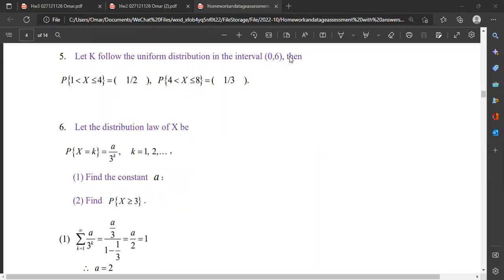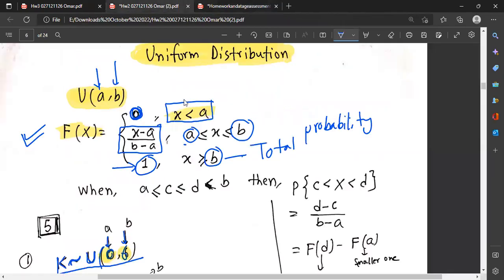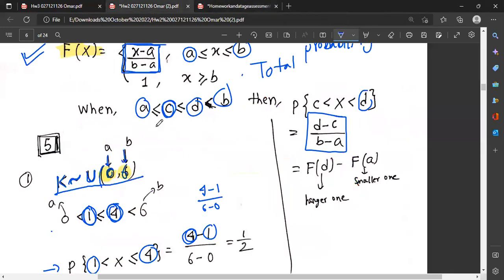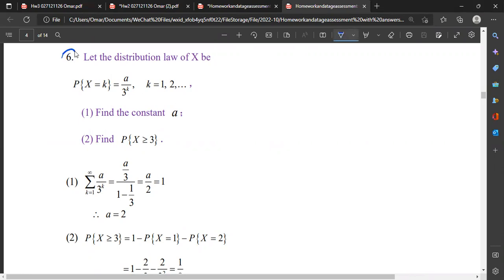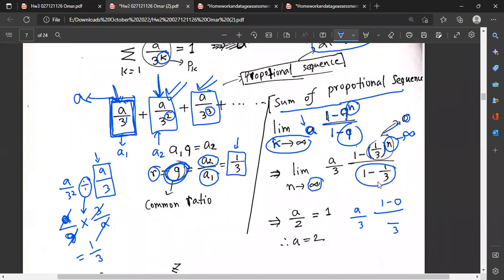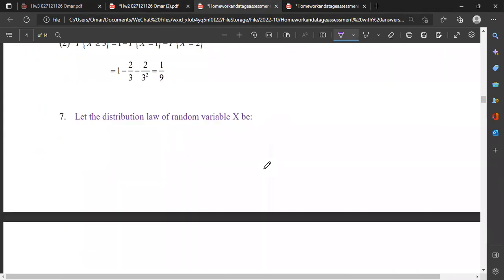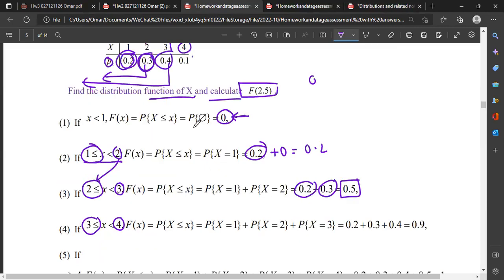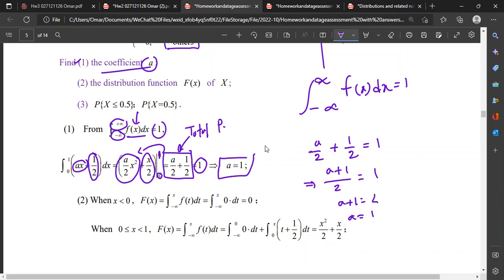Probability and Statistics Group Study ( Part 2 )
Topics:
Homework 1 and Homework 2 (up to number 4)
Shanghai University of Engineering Science
AI, Textile and IE&T Major group study.